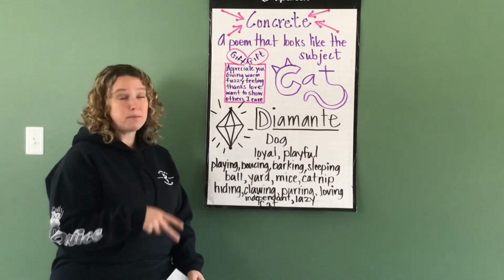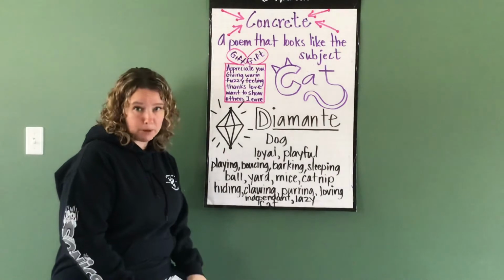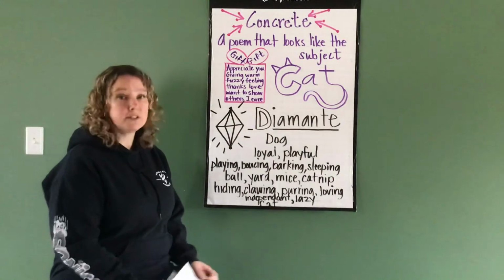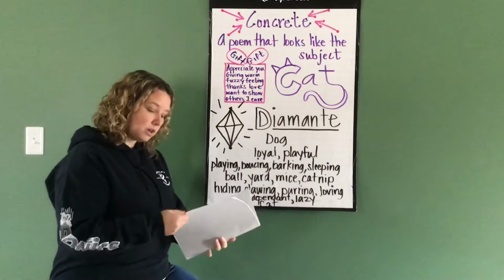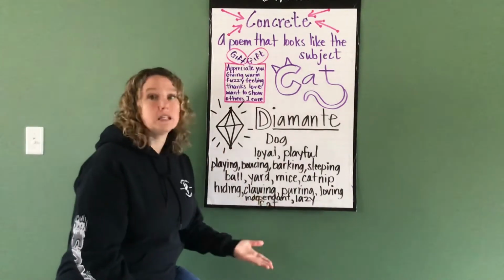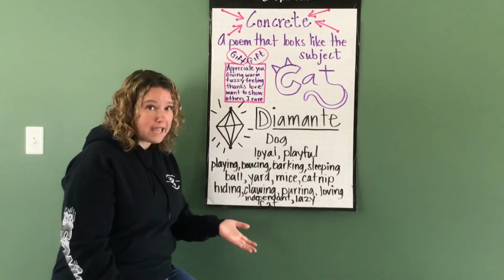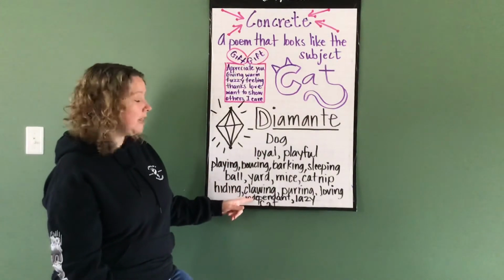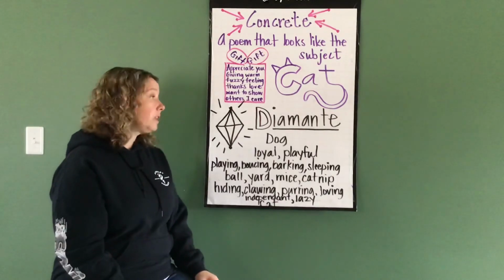Concrete and Diamante poetry